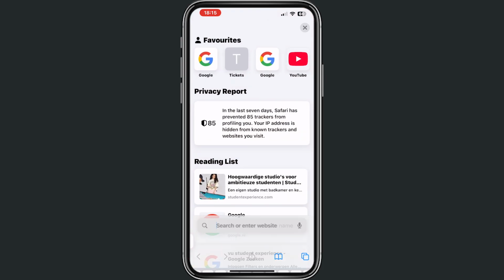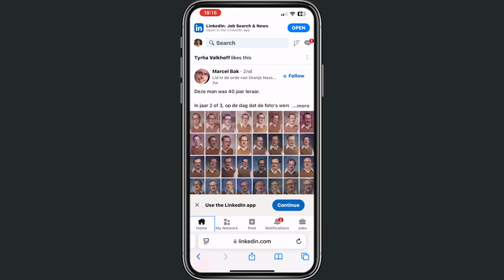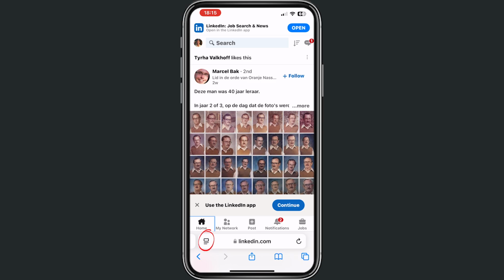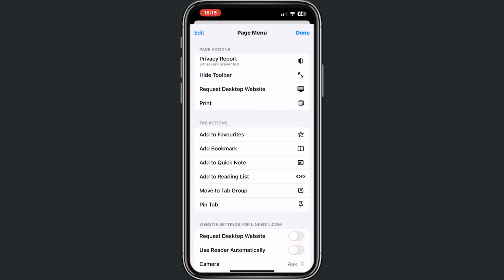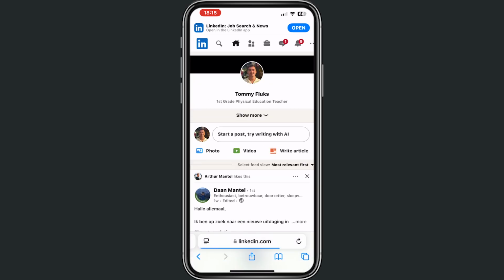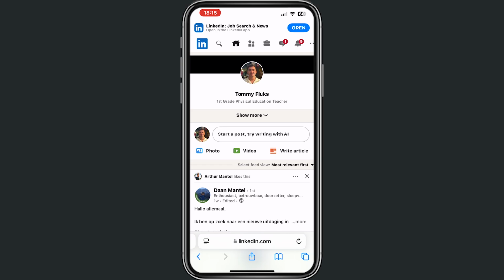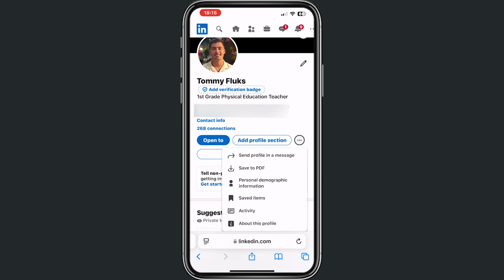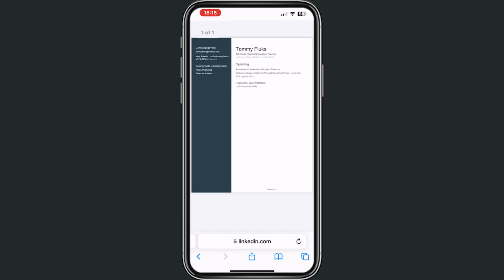How To Download Linkedin Profile As PDF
How To Download Linkedin Profile As PDF - Easy Guide

In this informative video, we provide a step-by-step guide on how to download your LinkedIn profile as a PDF. Whether you are looking to share your professional achievements or create a resume, this easy-to-follow tutorial will walk you through the process, ensuring you can save your profile effortlessly. Join us as we explore the features of LinkedIn and demonstrate how to convert your profile into a PDF format.